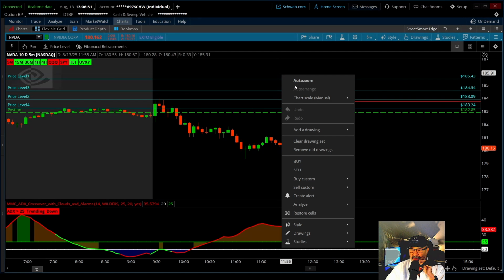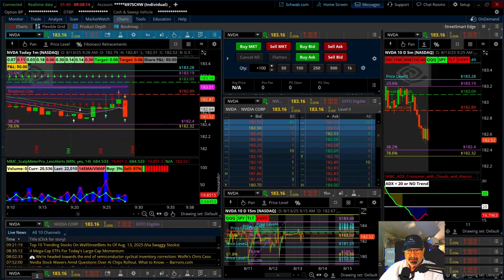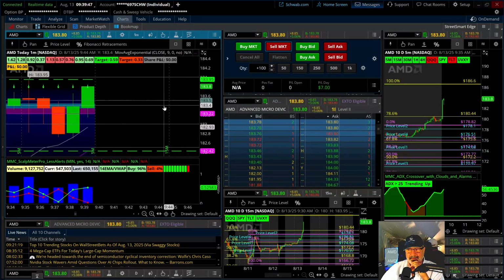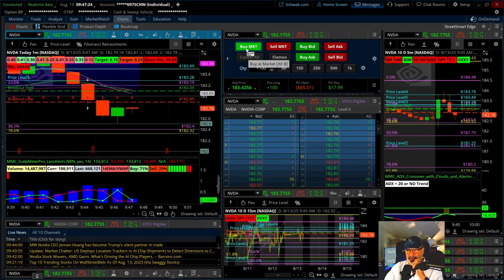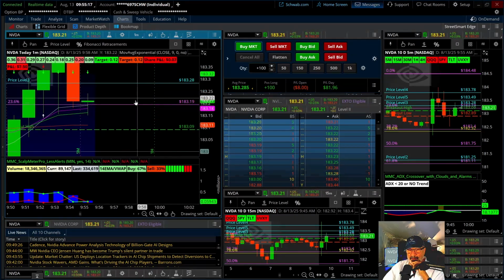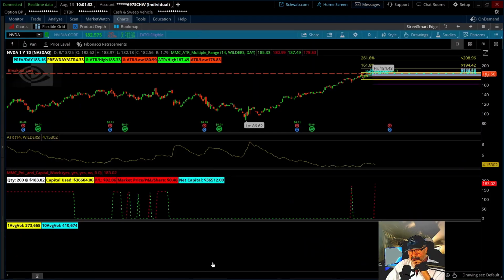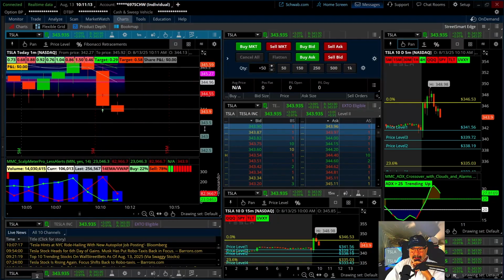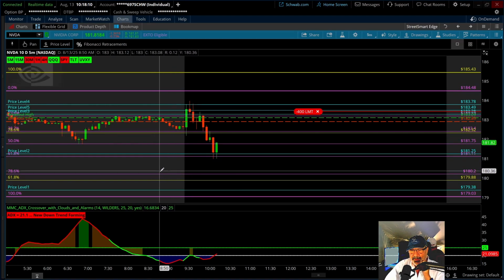395: I Tried Day Trading and Swing Trading for 30 Days Here's What Happened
The Professor is back with more live trading, sharing his insights on the stock market. Watch him apply his day trading strategy using price action and technical analysis. See how he navigates the financial markets in real-time.

0:00-0:42  Intro
0:42-8:16  Setup
8:16-1:02:01  Trading and Final Words